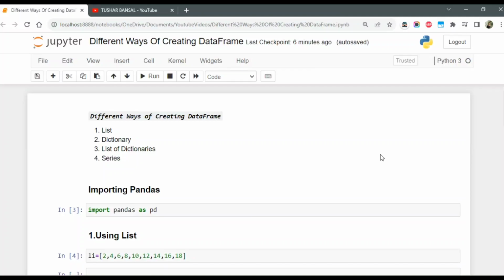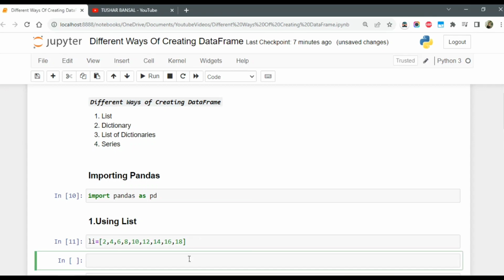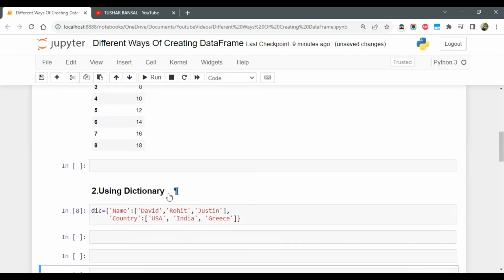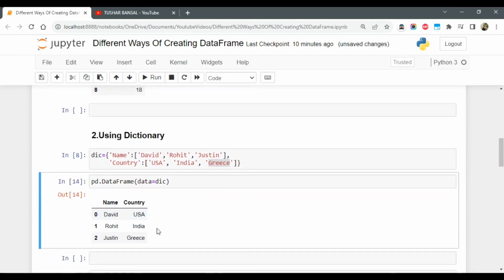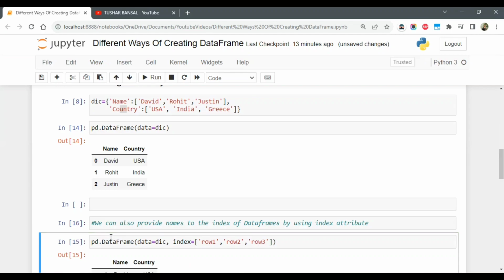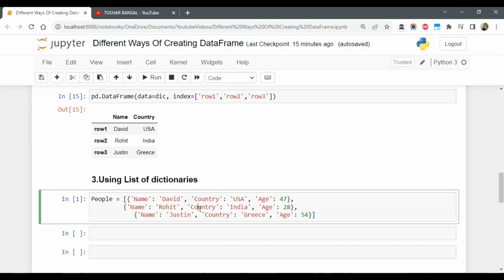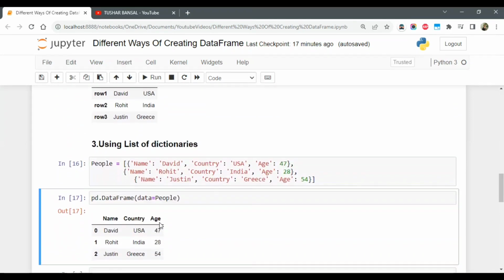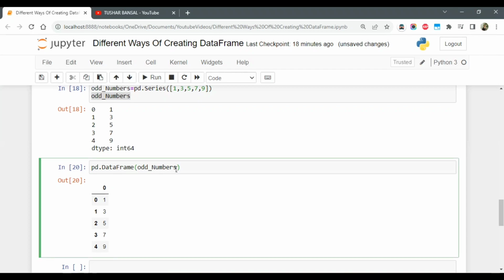Different ways to create Pandas Dataframe || Third one is important || Python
Different ways to create Pandas Dataframe  | Sorting in Python

Queries Solved!!!
How to create Pandas DataFrame using:
▪ List
▪ Dictionary: Vertical Orientation
▪ List of Dictionaries: Horizontal Orientation
▪ Series
▪ Data Scientist | Data analyst |Business Analyst interview questions